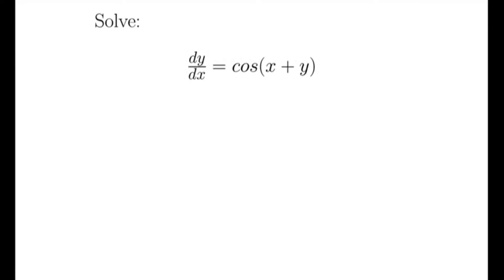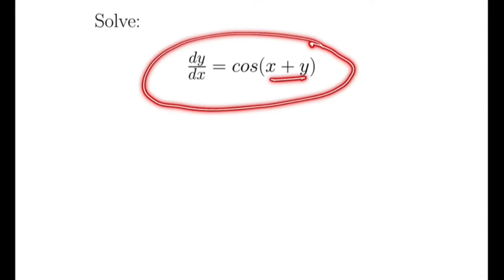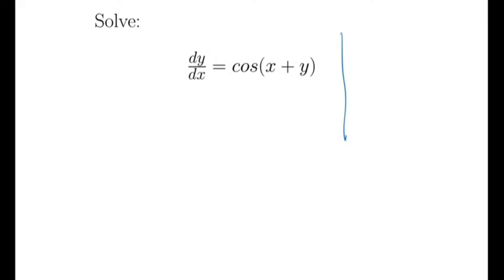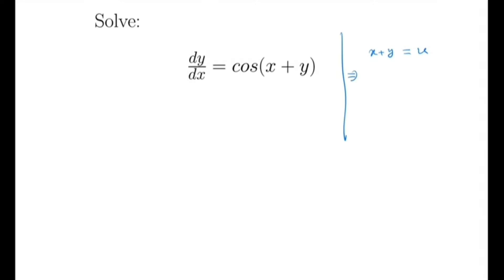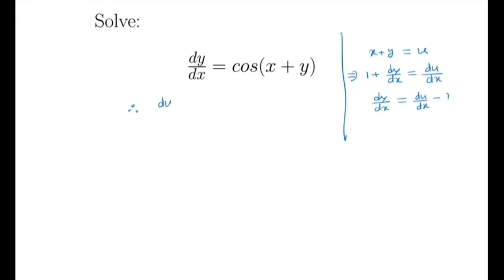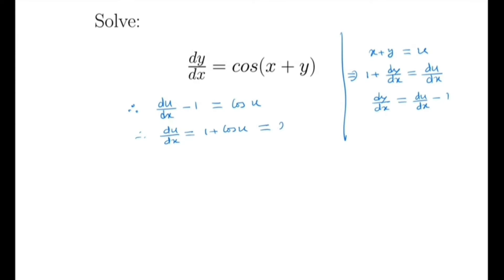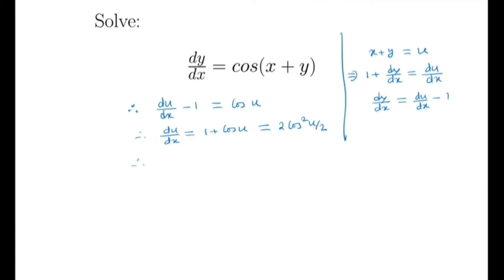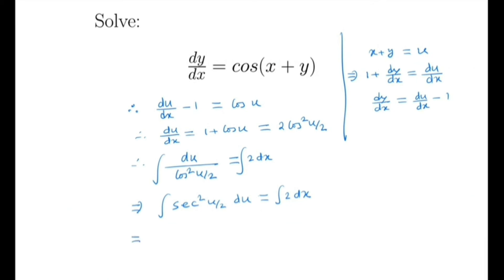Solve: dy/dx= cos(x+y) || 1st order ODE|| Substitution Method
In this video, we will solve the ODE:
dx/dy= cos(x+y). Here we made a suitable substitution x+y=u and made this equation into a first order seperable differential equation.